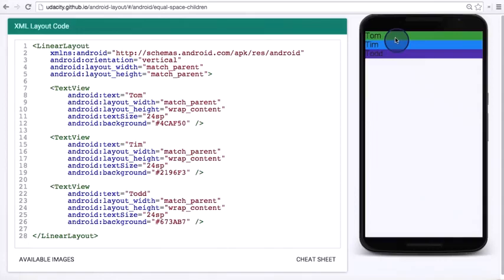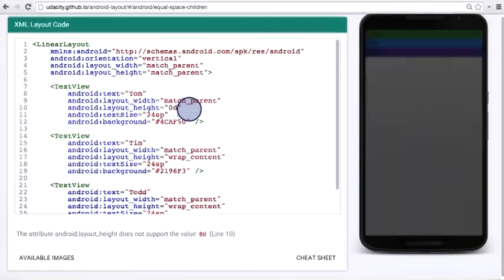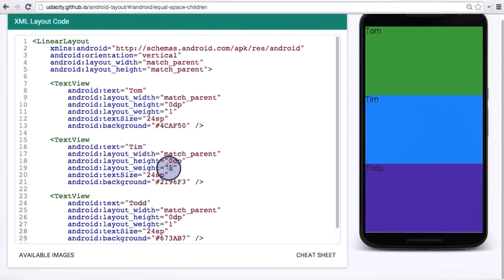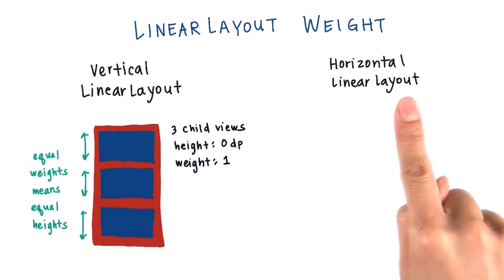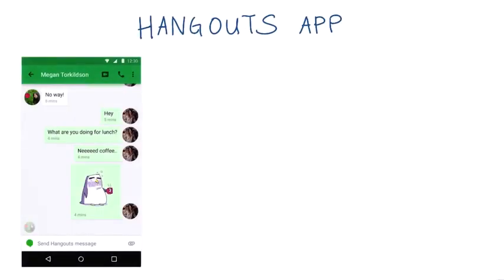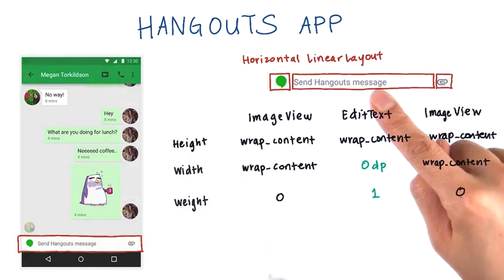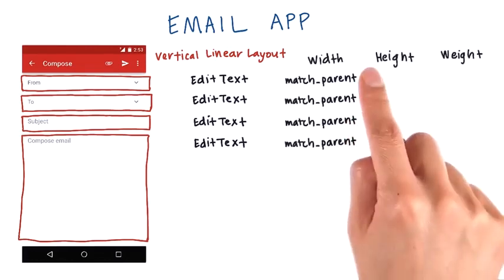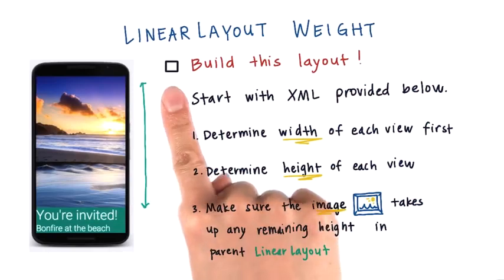11 Layout Weight وزن النسق